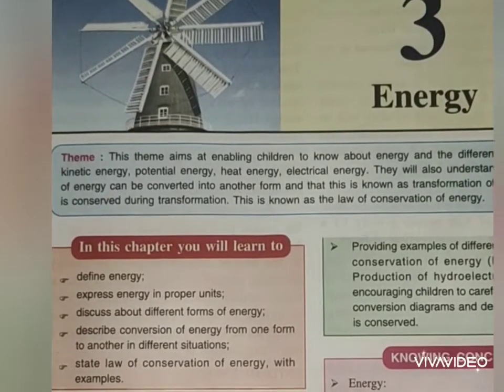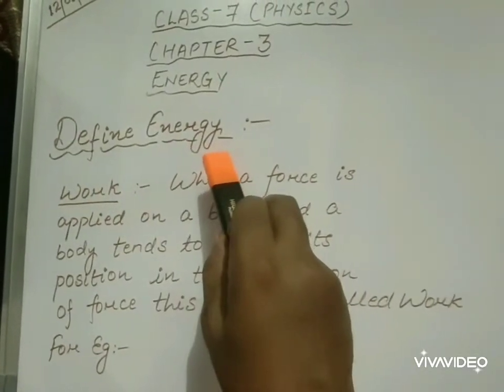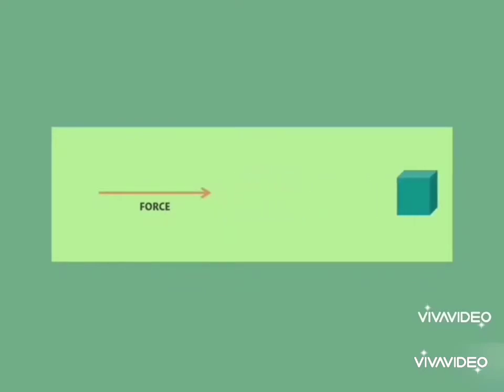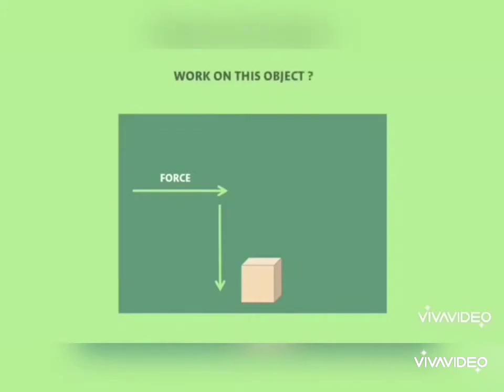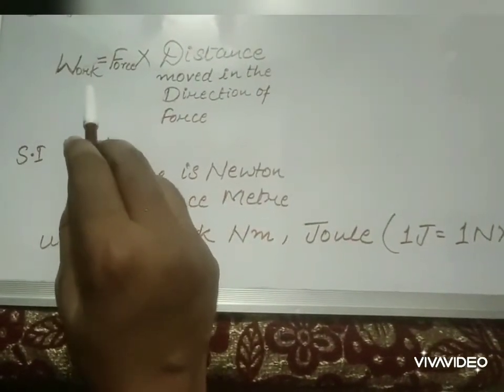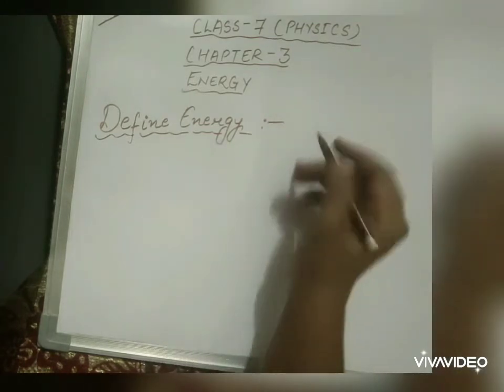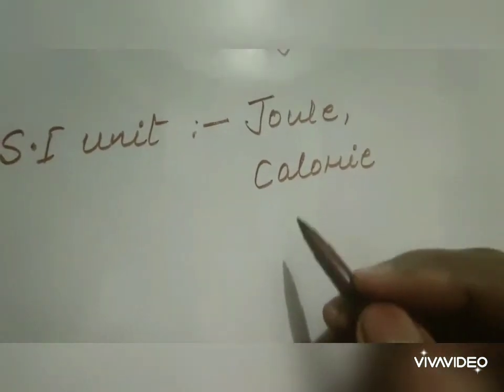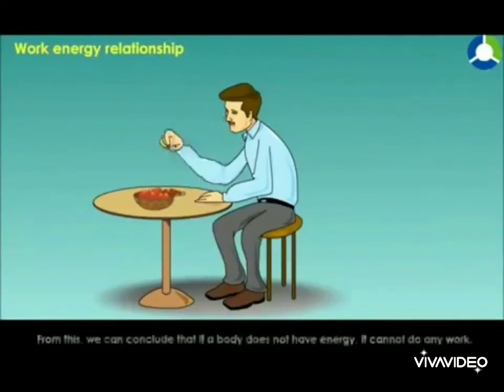Class 7 physics ( Chapter 3 Energy)Introduction of work & energy part 1 by Samuel Sir (12.5.2020)